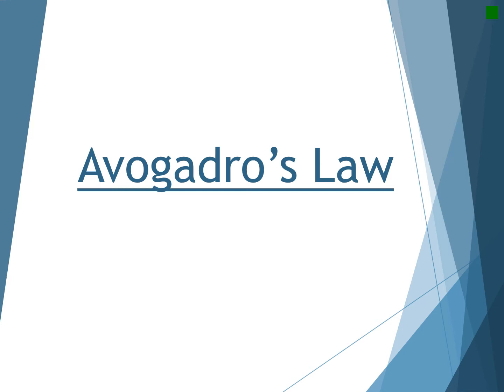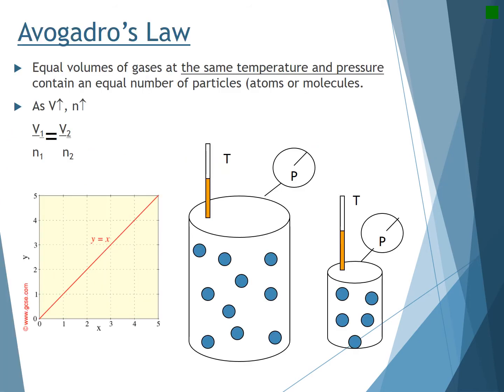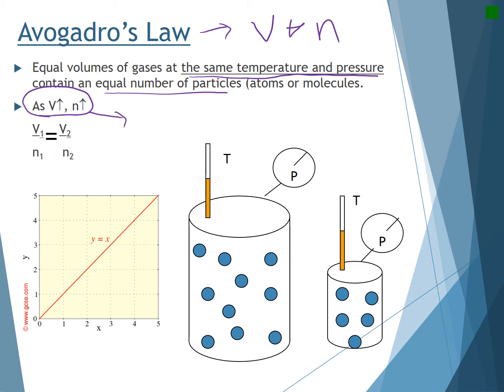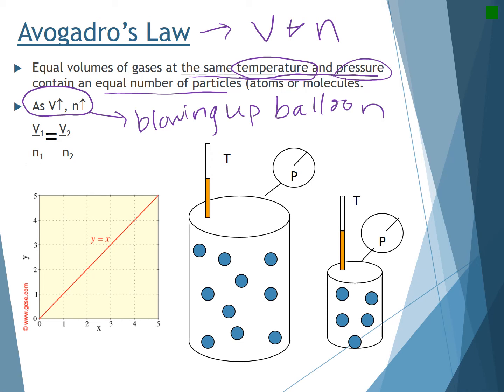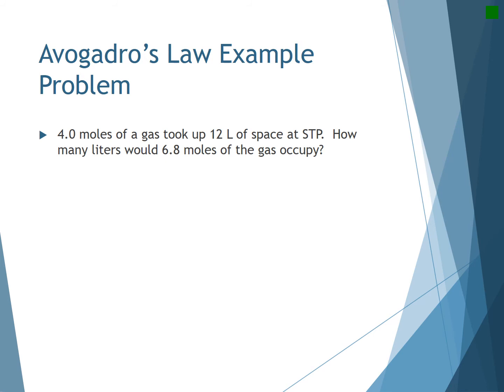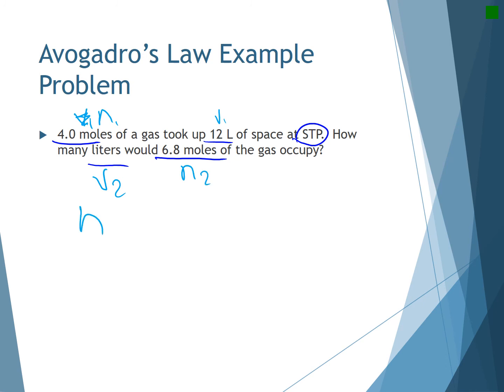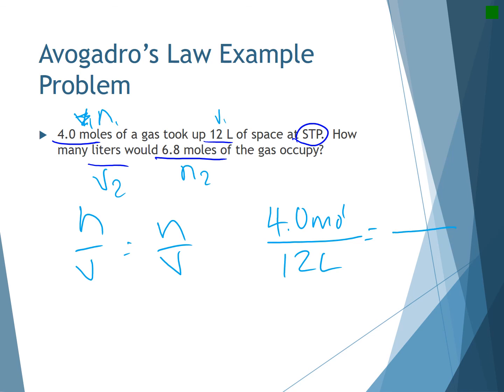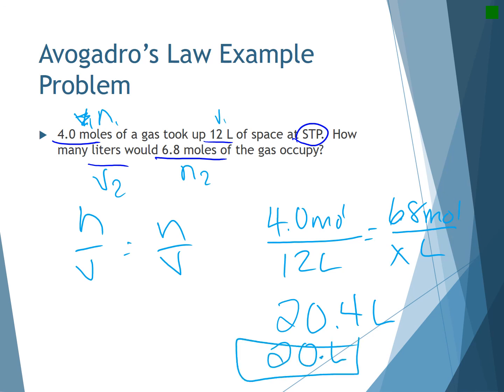Notes - Gas Laws - Avogadros